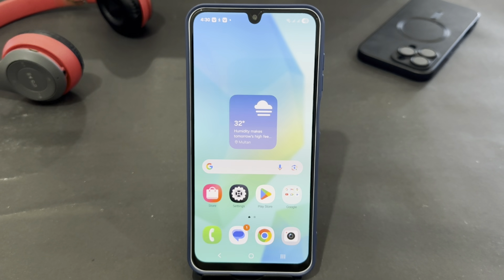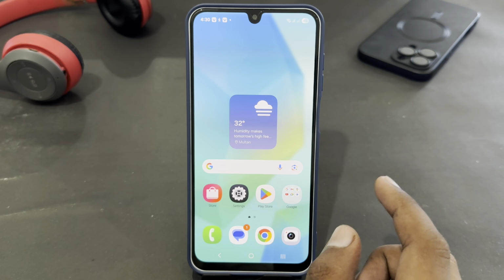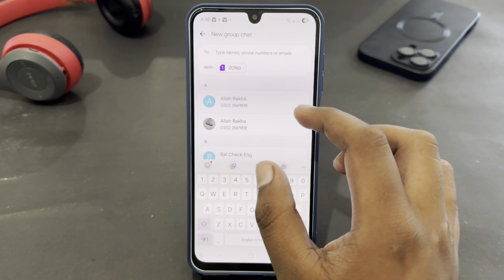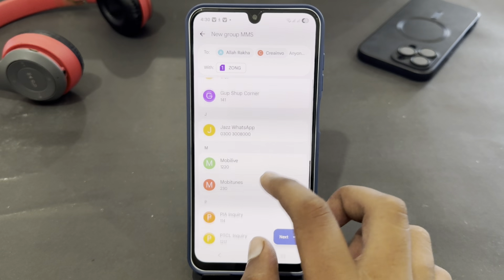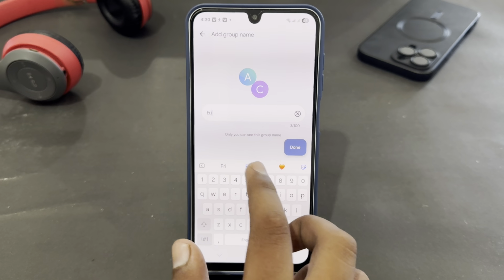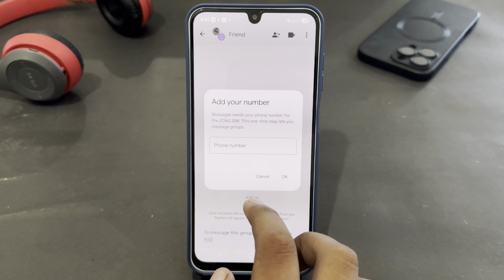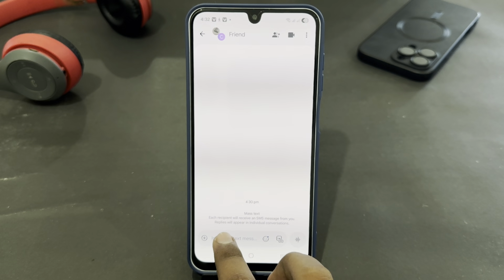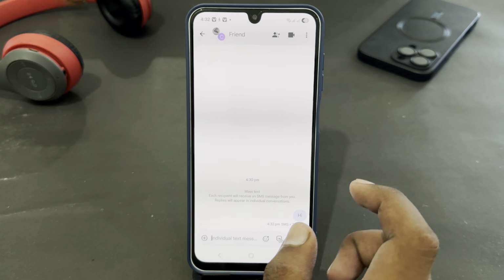How to Create a Group Chat in Samsung Galaxy A17 Messages (Step-by-Step)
🔹 Video Description:

📲 Want to chat with multiple friends or family members at once on your Samsung Galaxy A17?
In this quick tutorial, I’ll show you how to create a group chat using the Samsung Messages app – no third-party apps required!

✅ In this video, you'll learn:

How to start a group conversation

How to add multiple contacts

Group chat vs. mass text (important difference!)

Tips for managing group settings

Perfect for coordinating plans, family updates, or work chats.

💡 Make sure your mobile data or Wi-Fi is on for MMS/group messages to work.

Let me know if you want a script, voiceover, or thumbnail idea as well!